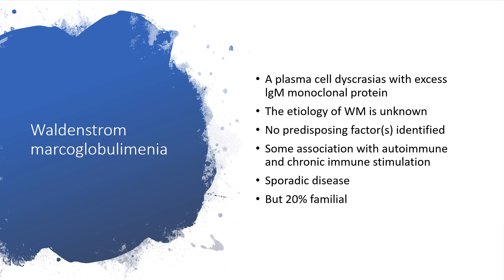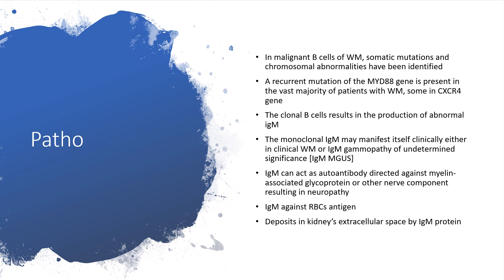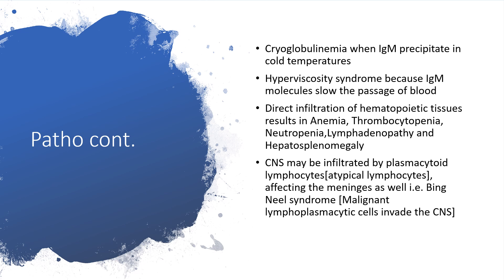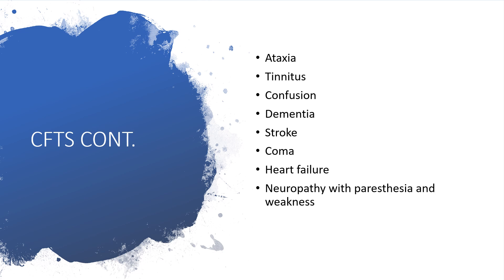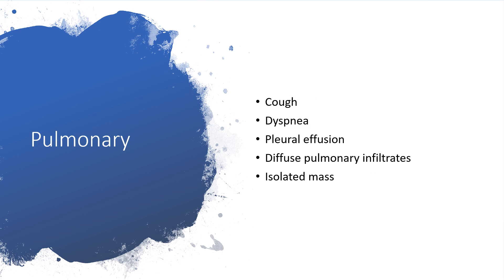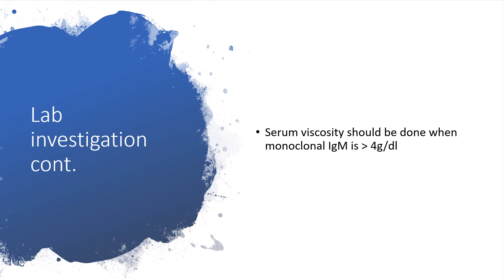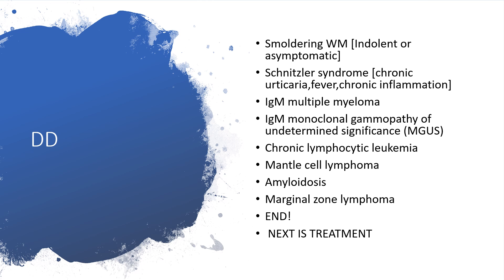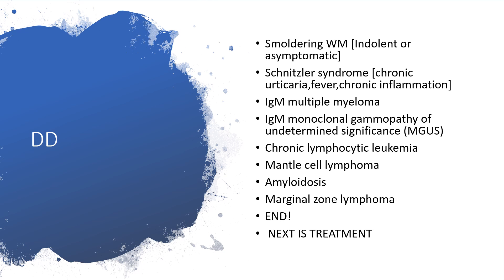Waldenstrom Macroglobulinemia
A plasma cell dyscrasia with excess lgM monoclonal protein
The etiology of WM is unknown
No predisposing factor(s) identified
Some association with autoimmune and chronic immune stimulation
Sporadic disease
But 20% familial
Patho:
In malignant B cells of WM, somatic mutations and chromosomal abnormalities have been identified
A recurrent mutation of the MYD88 gene is present in the vast majority of patients with WM, some in CXCR4 gene
The clonal B cells results in the production of abnormal igM
The monoclonal IgM may manifest itself clinically either in clinical WM or IgM gammopathy of undetermined significance [IgM MGUS]
IgM can act as autoantibody directed against myelin-associated glycoprotein or other nerve component resulting in neuropathy
IgM against RBCs antigen
Deposits in kidney’s extracellular space by IgM protein
Cryoglobulinemia when IgM precipitate in cold temperatures
Hyperviscosity syndrome because IgM molecules slow the passage of blood
Direct infiltration of hematopoietic tissues results in Anemia, Thrombocytopenia, Neutropenia,Lymphadenopathy and Hepatosplenomegaly
CNS may be infiltrated by plasmacytoid lymphocytes[atypical lymphocytes], affecting the meninges as well i.e. Bing Neel syndrome [Malignant lymphoplasmacytic cells invade the CNS]

Clinical features:
Asymptomatic at diagnosis in 25%
Peripheral neuropathy
Hyper viscosity
Anemia
Lymphadenopathy
Hepatosplenomegaly
Bleeding
Dizziness
Deafness
Diplopia
Cryoglobulinemia:
Raynaud phenomenon
Urticaria
Purpura
Acral cyanosis
Tissue necrosis

AND MANY MORE PIECES OF INFO,ENJOY LISTENING!